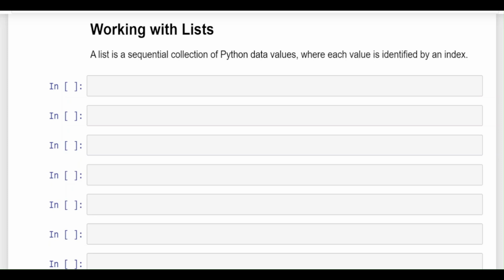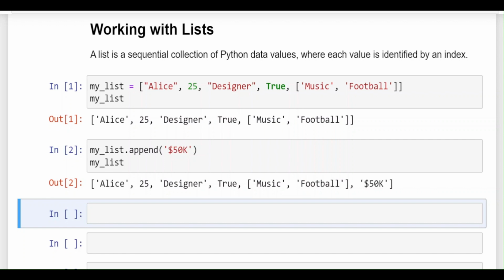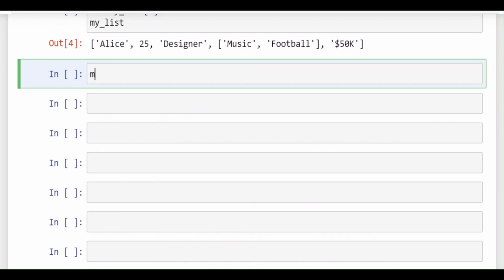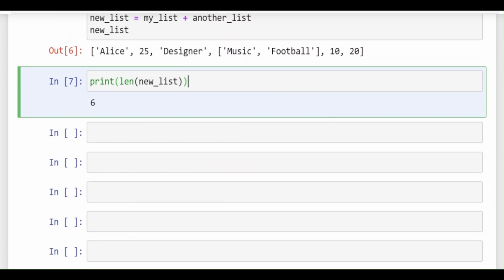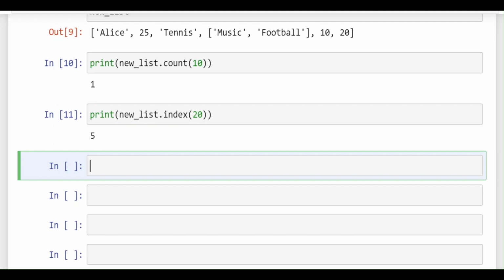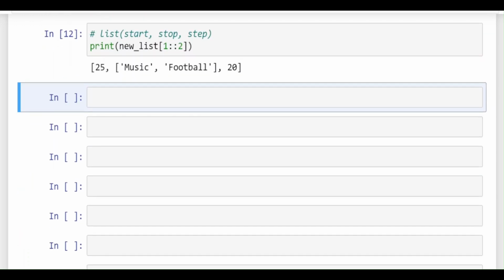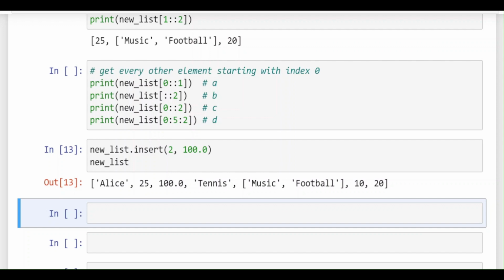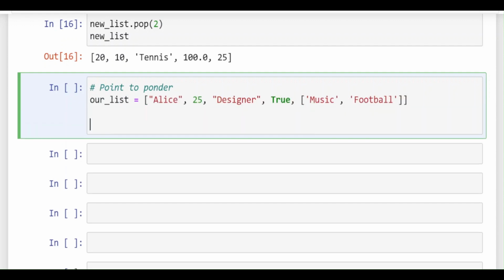List Operations in Python | Working with Lists in Python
Hello everyone and welcome to  @thetechcrux !
In this video, we discuss the list operations which are commonly performed in python programming.